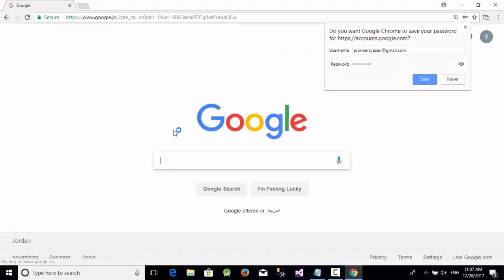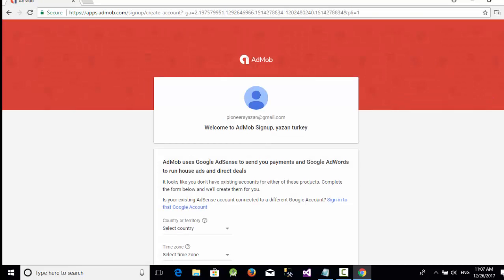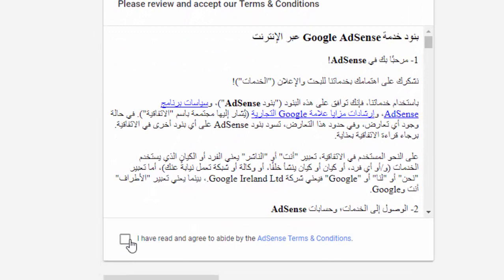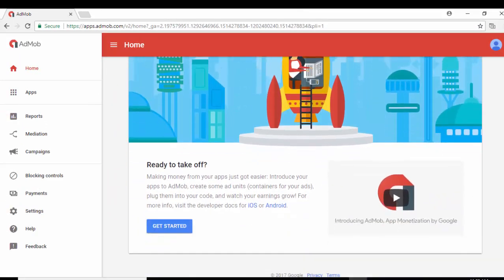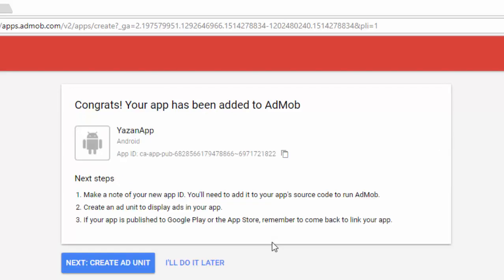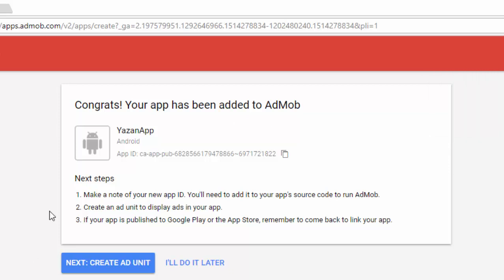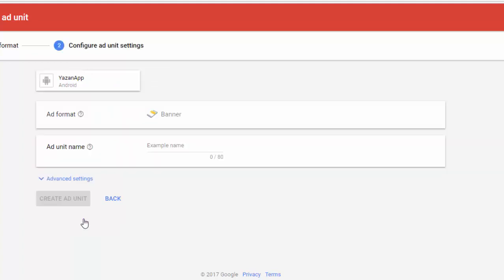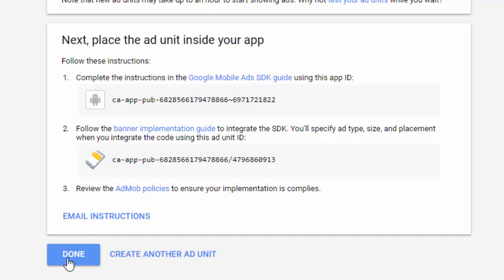Create Google AdMob Account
Create Google AdMob Account for Android applications